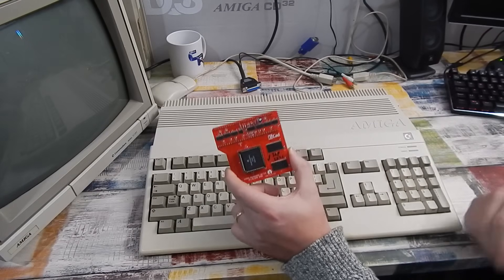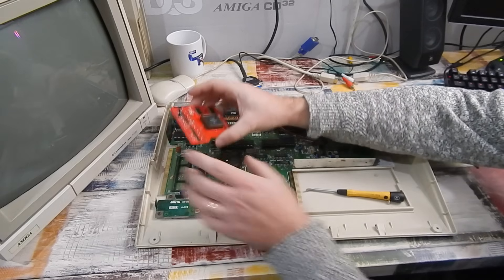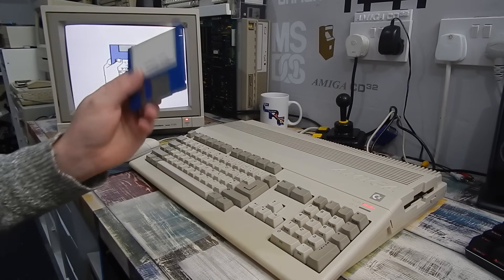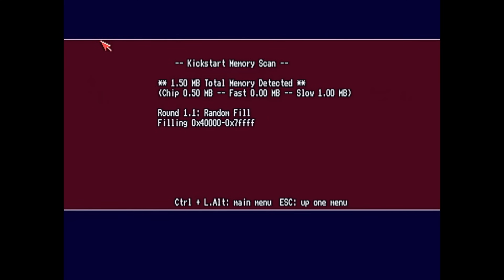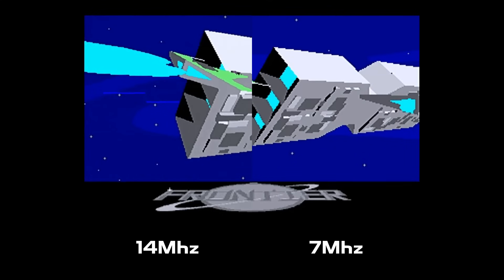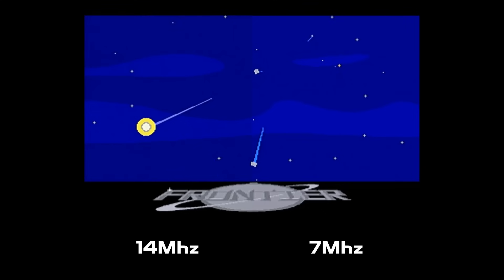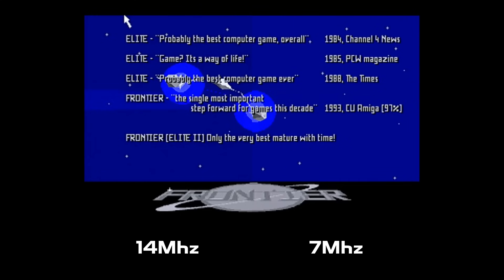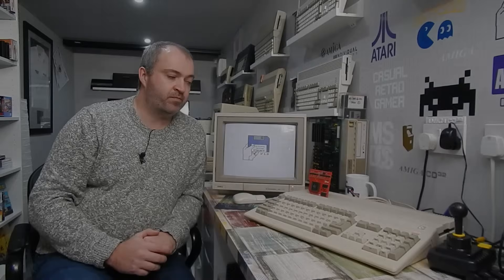A new Amiga 500 Accelerator for under £40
This week we are looking at a brand new, budget, Amiga 500 accelerator.

This card can be picked up for under £40 but just how much of an improvement can a clock doubled 14mhz 68K and 1mb of ram add?

Turns out its quite a bit!